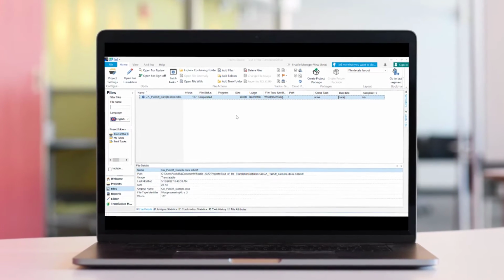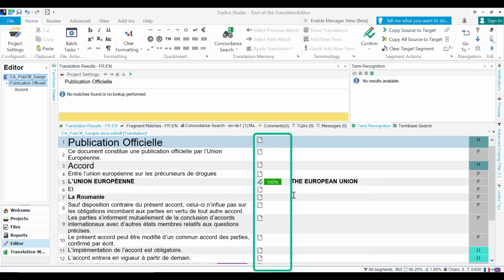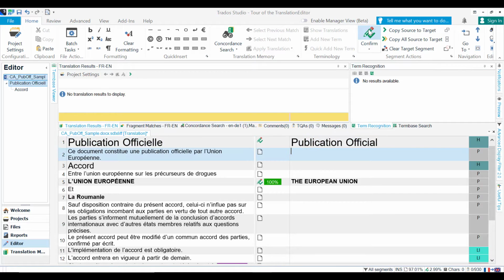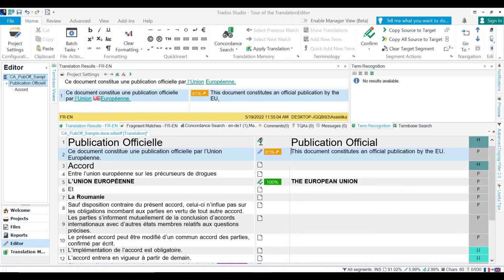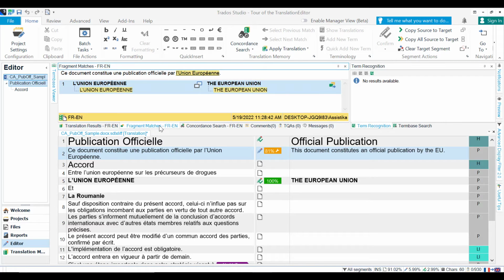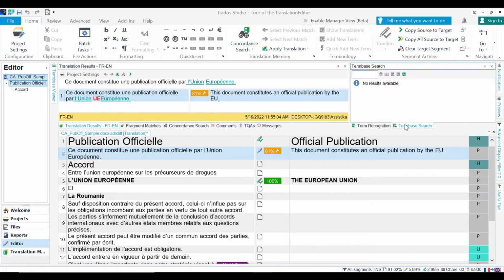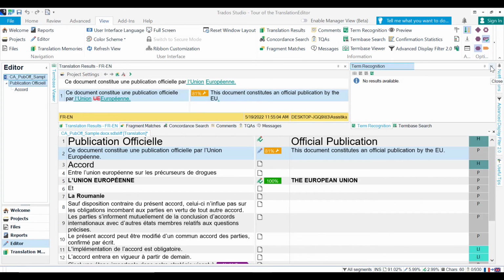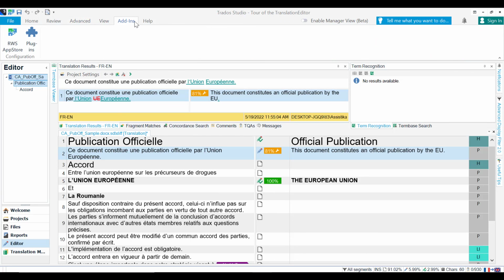Tour of the translation editor in Trados Studio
Watch this short demonstration to access a tour of the translation editor in Trados Studio. You will also be shown some of the key functionality, and how you can customize it best to suit your needs.